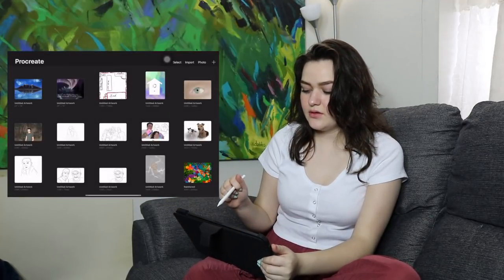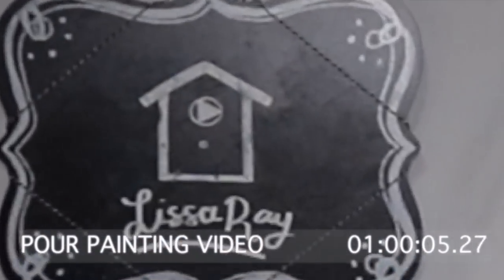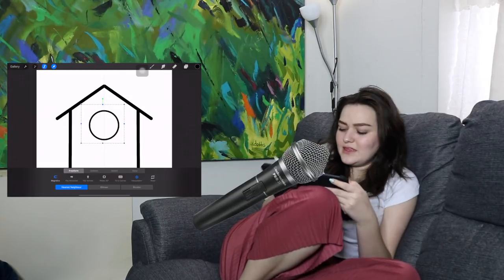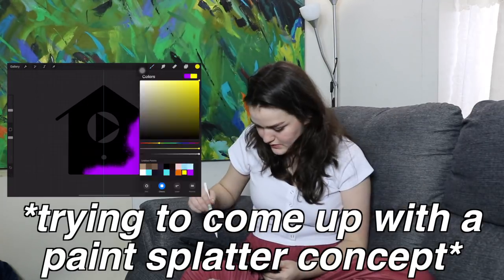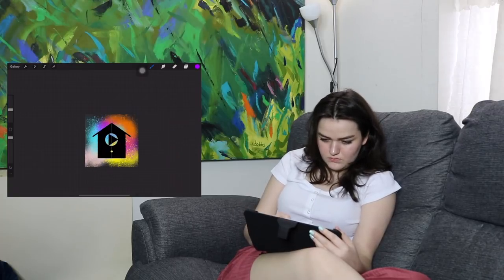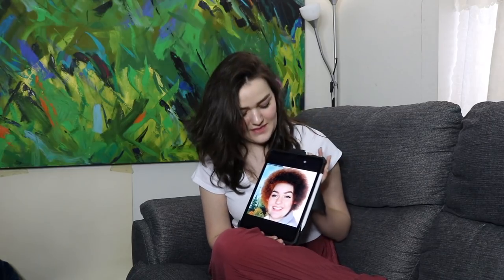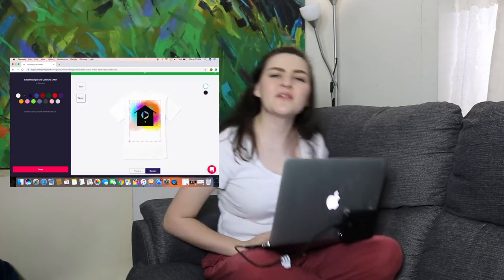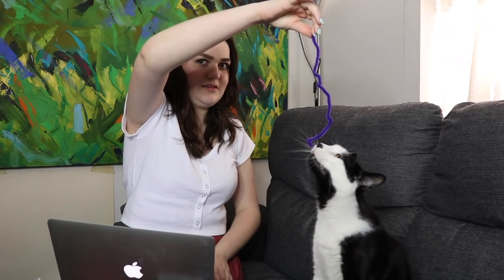DESIGNING MY MERCH!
months of thought went into these designs and process, days of work went into just creating the merch, hours on hours went into editing this video. i love and appreciate every single person who watches this video and those who choose (or not) to purchase the merchandise. i wanted to make these designs as casual as possible since i've never been the kind of person to plaster their name onto a shirt and call it merch. i wanted my merch to be true to this channel and true to me as a person so i took the two most iconic aspects of "lissa ray" and hand designed the images on the merch. i hope you like them and if you order some, send me pics of you wearing/ordering them so i can share it through my platform!